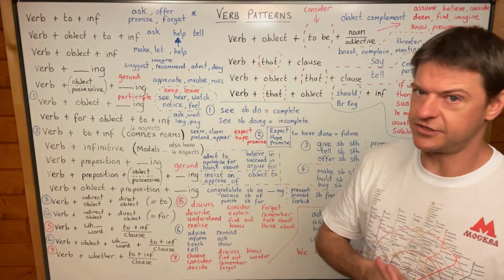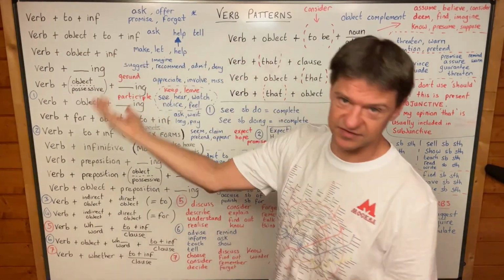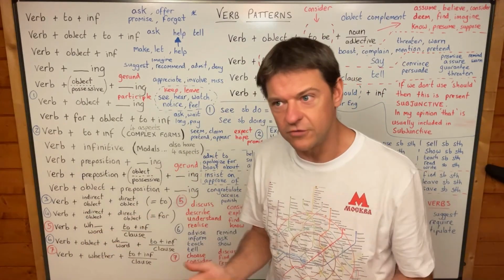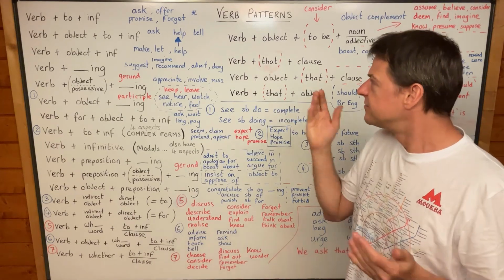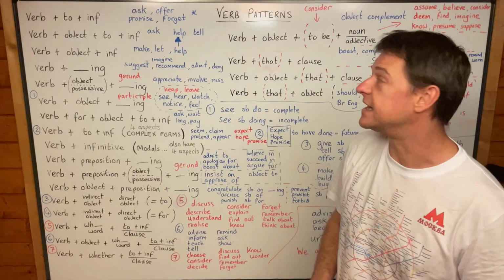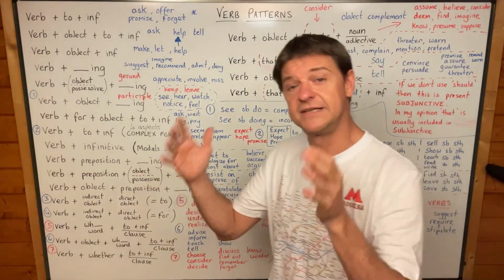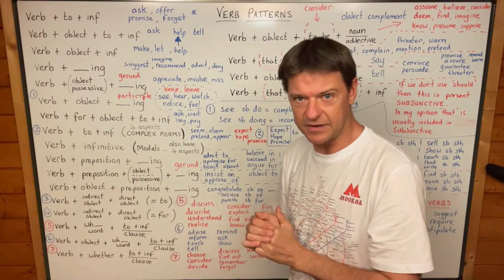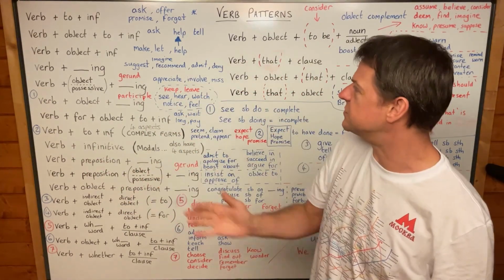Verb Patterns (NEW ADVANCED CONVERSATION)